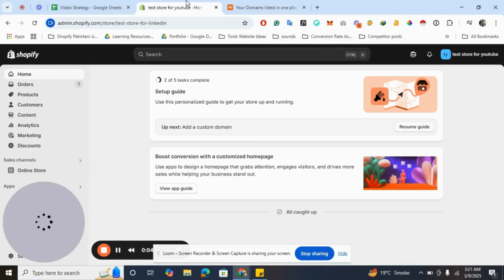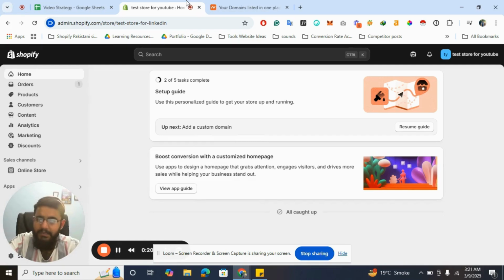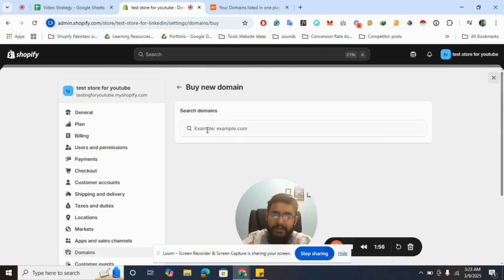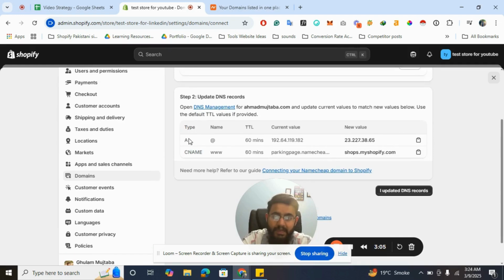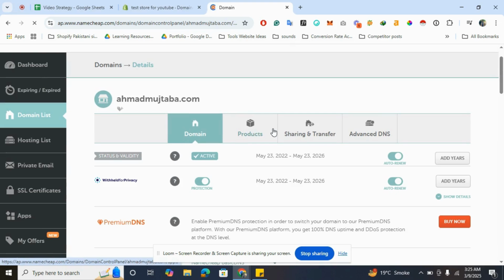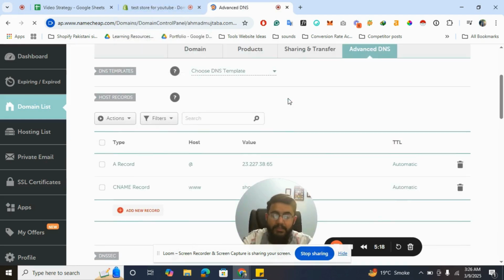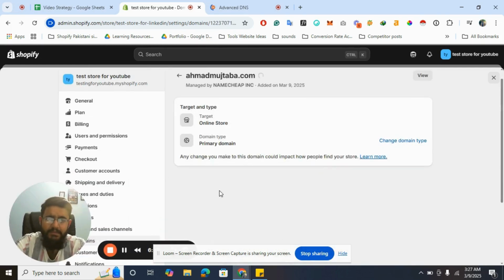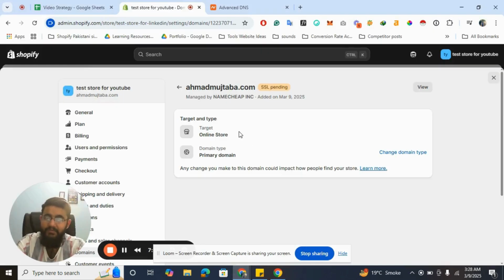How to Add a Custom Domain to Shopify (Connect Namecheap Domain Step-by-Step)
In this video, I’ll walk you through the exact steps to connect your custom domain from Namecheap to your Shopify store.

Whether you just bought a new domain or you're moving your store to a branded one, this tutorial covers everything — even if you're a complete beginner.

You’ll learn how to update your DNS settings on Namecheap and verify the connection inside your Shopify admin panel so your store runs on a clean, professional-looking domain.

✅ What you'll learn in this video:

➡️ How to connect a Namecheap domain to Shopify manually
➡️ How to update DNS records correctly (A record & CNAME)
➡️ What to do if your domain status shows “Not connected”
➡️ How to make your custom domain the primary one on your store

🛠 This method works for any domain from Namecheap and any Shopify store, whether you're on a trial or running live.

💬 If you run into any issues, just drop a comment — I’ll help you sort it out.